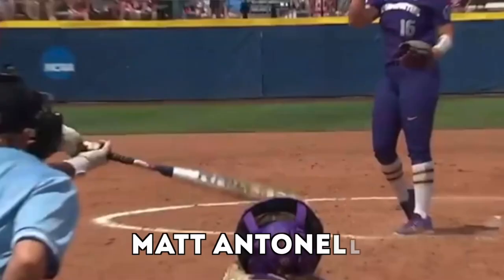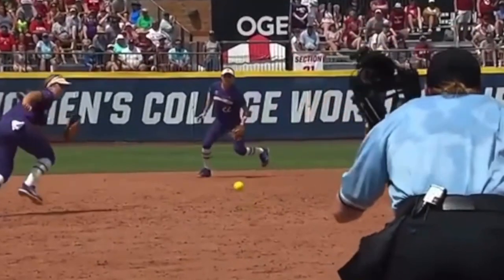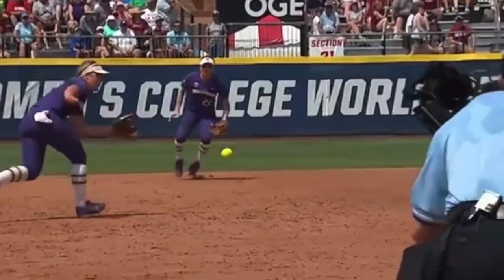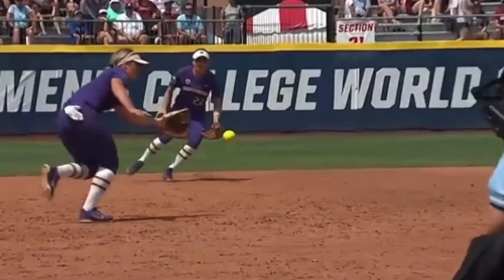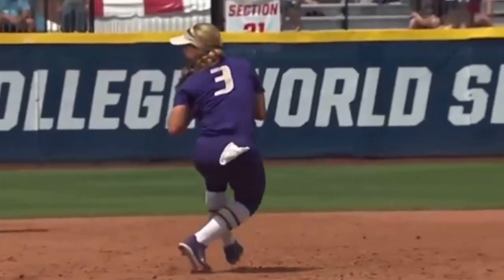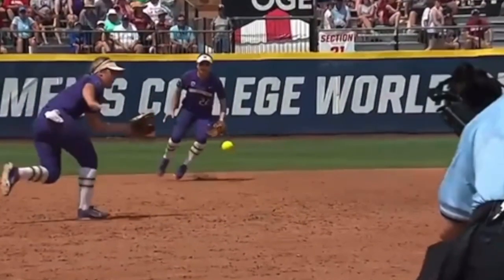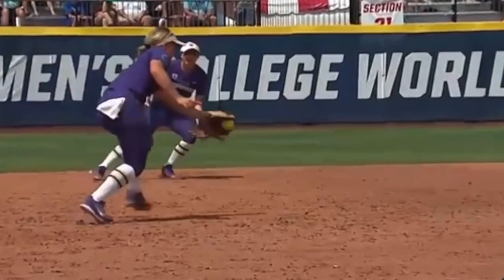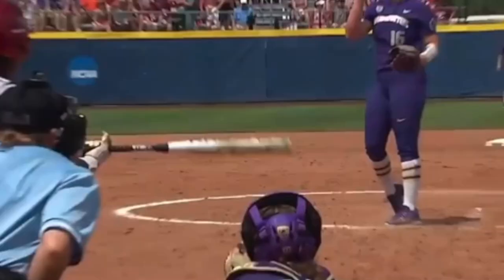Infield Glove Spin [Softball Infield Tips]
The Inner Game of Tennis: The Mental Side of Peak Performance
Peak: Secrets from the New Science of Expertise
Grit: The Power of Passion and Perseverance